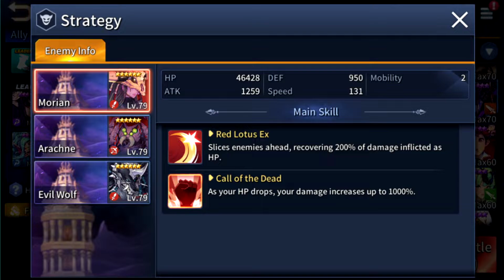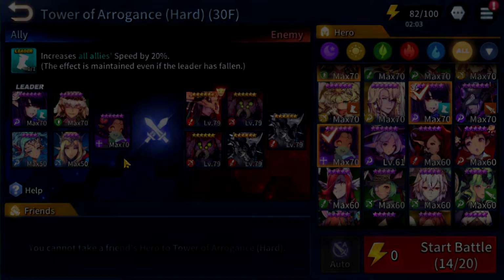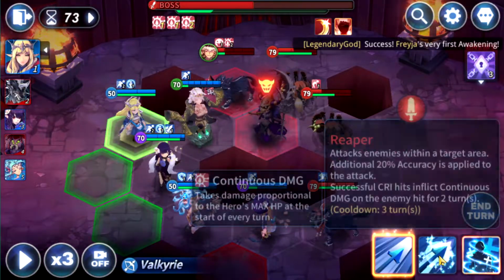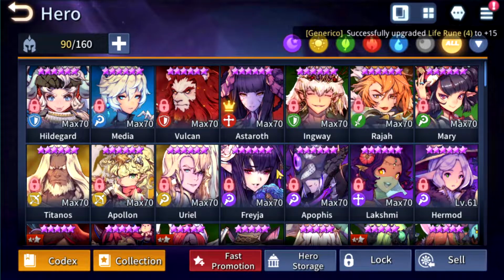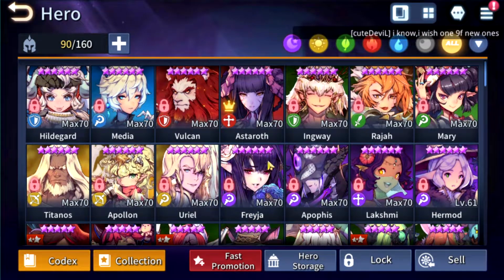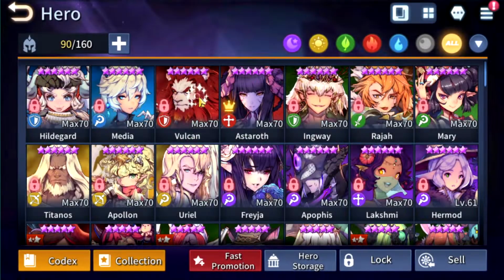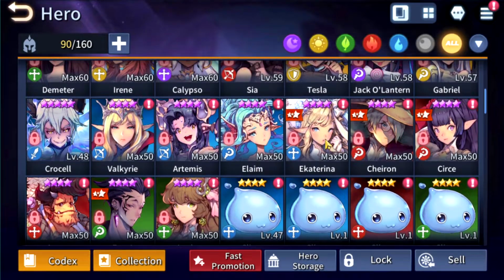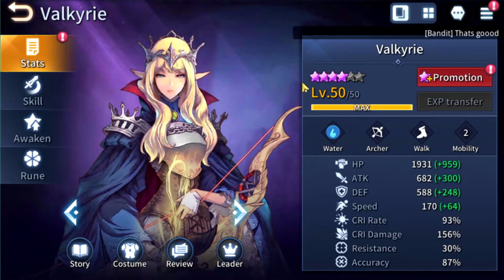F2P | ToAH Morian Boss Guide | Kingdom of Heroes : Tactics War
The floor bosses for Tower of Arrogance Hard mode change with each reset. On this occasion Morian is on floor 30F.
0:00 Boss &Team Info
1:20 Walkthrough
5:29 Stats, runes and alternative heroes

I try to use the most free to play (FTP) friendly teams I can, and I try to use the weakest possible champions to help more people beat these bosses. If I am using a nat5 (five star origin) it will be a popular one. If I am using a 6* it is probably needed to have high enough stats to survive.

Amazon UK